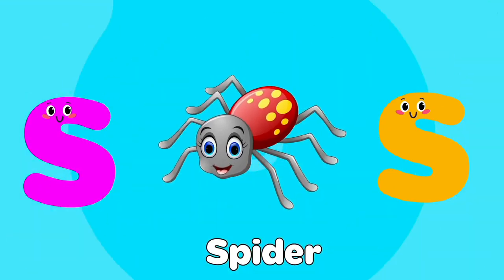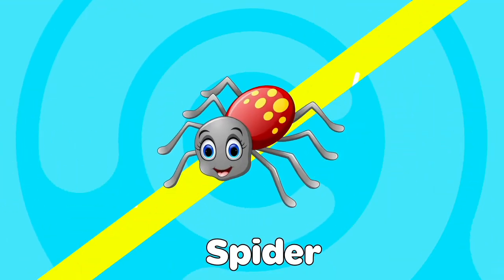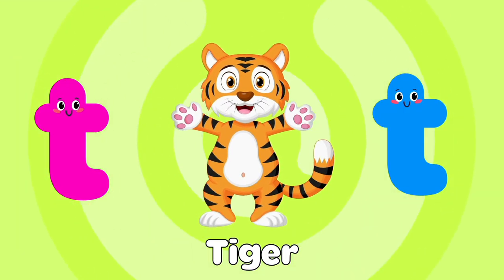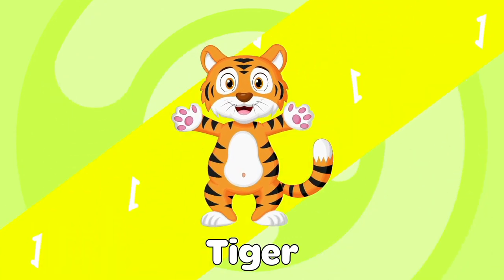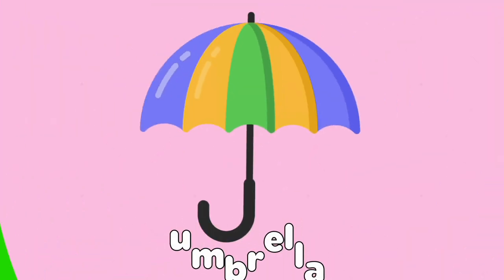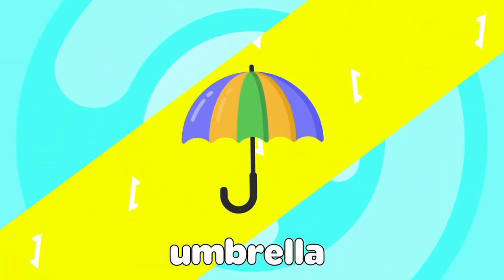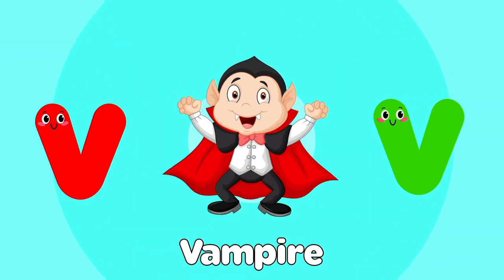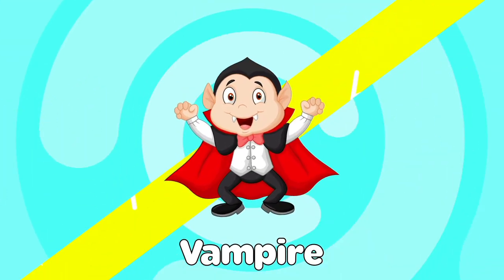ABC Learning Videos For 3 Year Olds | Learning Videos For Toddlers 3 Year Olds | ABC Phonics Song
This video is a part ABC learning videos for 3 year olds and ABC phonics song for toddlers. This is one of the best learning videos for toddlers. These educational videos for toddlers are very helpful in developing recognition for ABC with the help of ABC phonics Song and ABC learning for toddlers.

1. toddlers learning videos
2. educational videos for 5 year olds
3. learning videos for toddlers
4. kindergarten learning videos
5. kindergarten learning videos reading english
6. kids a to z reading
7. Kids learning Videos for 5 years
8. preschool learning videos for 3 year olds